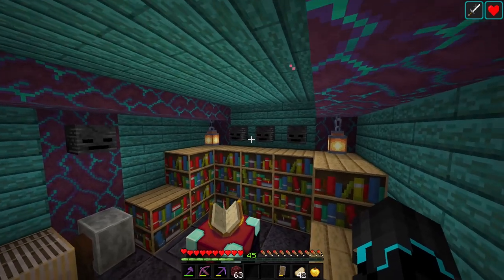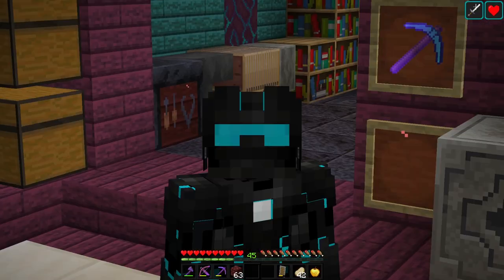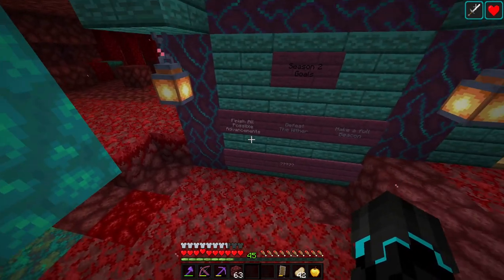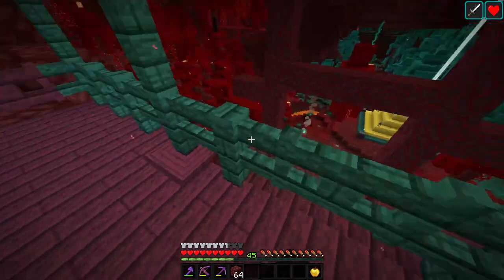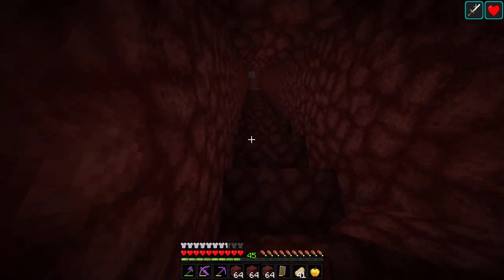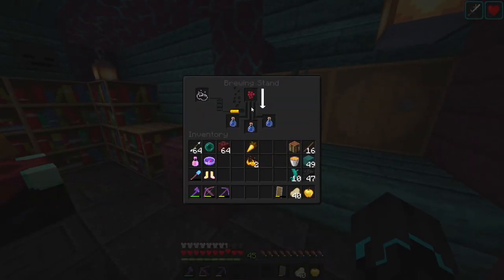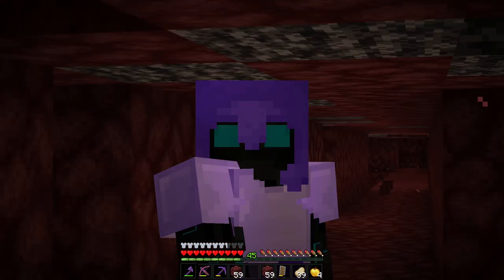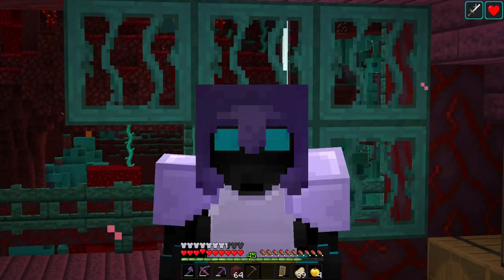Having a Feast and Preparing for What is to Come... | Minecraft Nether Survival Season 2 - E22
In this episode of my Minecraft Nether Survival series season 2 we are finally back with another episode, and in this one we are catching up with what we have done in the past streams, we are having a feast and preparing for what is to come in the next episode...